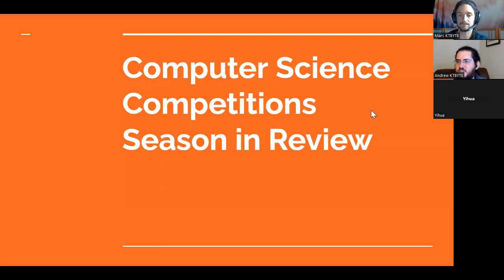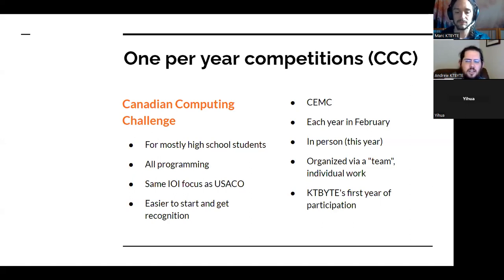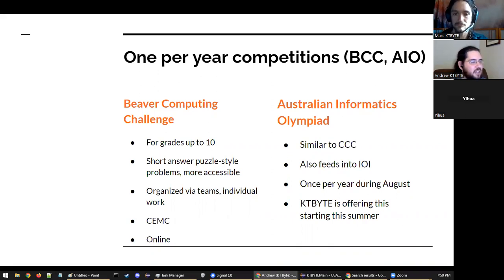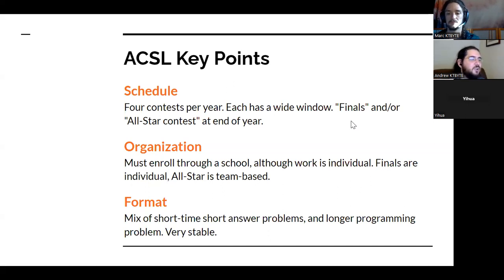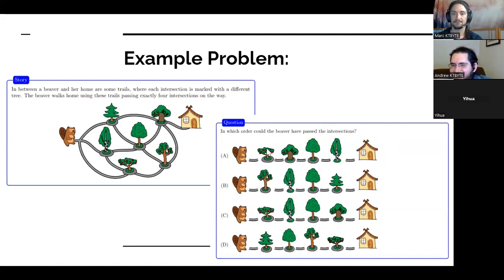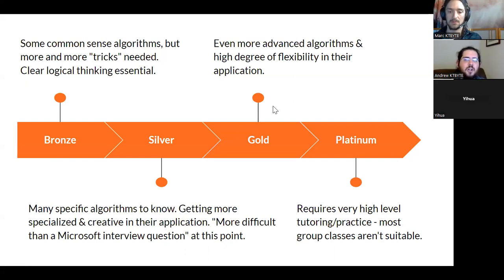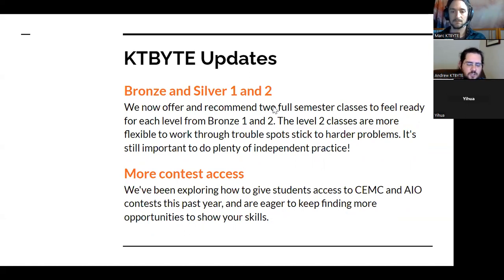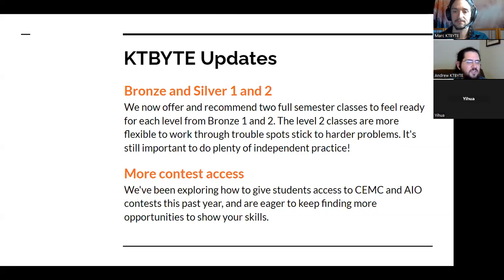Coding Contest Season in Review - Parent Webinar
In this seminar, our senior competition instructor will review the contests from this year's USACO, CCC, and ACSL competitions. The presentation will also touch on our course progression and how students can plan their coding journey to excel in competitions. Don't miss this chance to learn about trends in recent contests, and how young learners can prepare to compete next year!